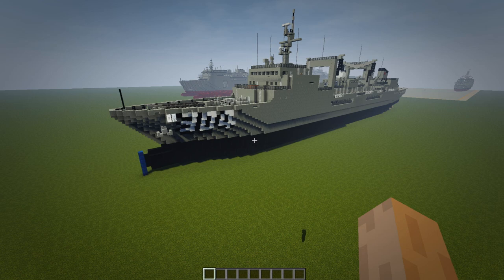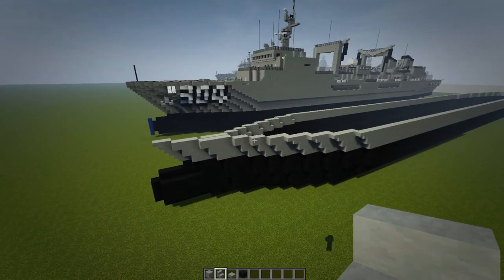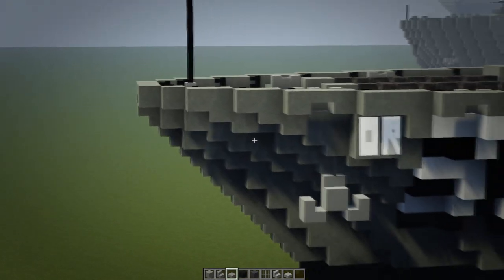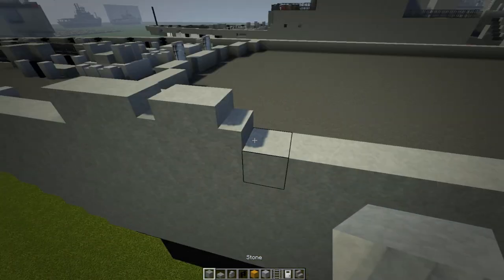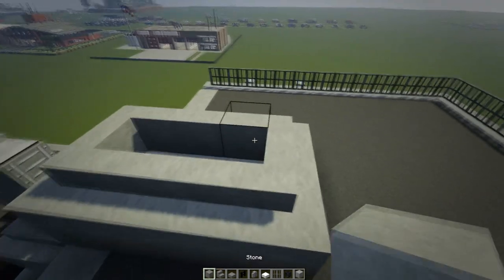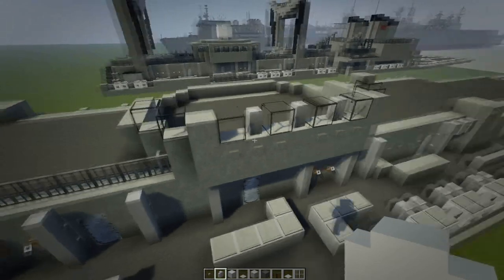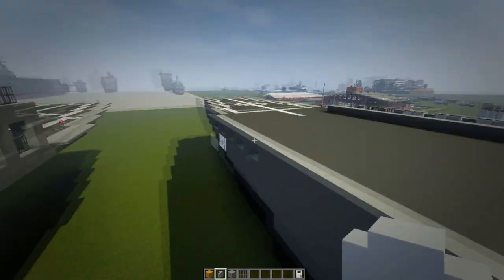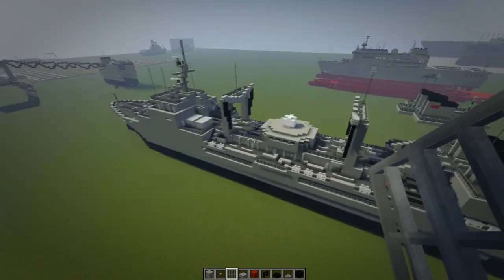Minecraft - HMAS Success (OR 304) Replenishment oiler Tutoiral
hey guys i hope you enjoyed this video if your use this on a server or upload to PMC please give me credit for the design thank you and ill catch you all later

Dimensions L176 W23 H43 D7

If you are wanting to request a build there are two ways to do it.
(1) you can request it though discord and i will have look at it and possibly build it.
(2) you can request it though parteon and it will be a guarantied build with in the future.